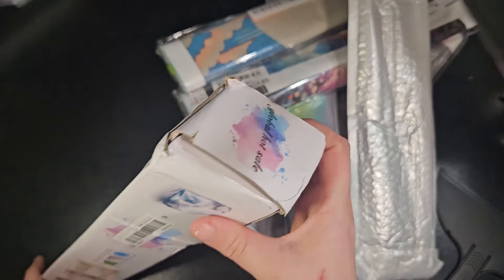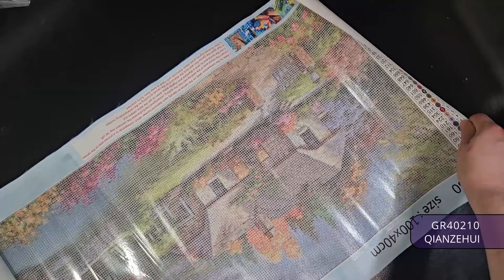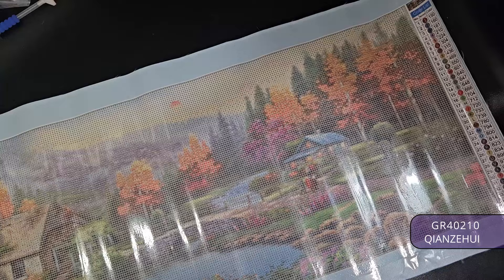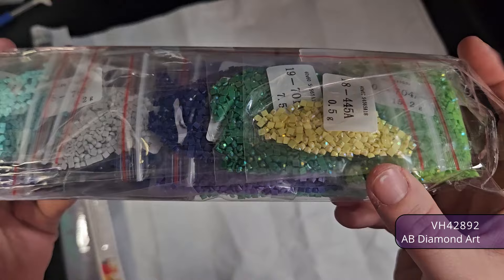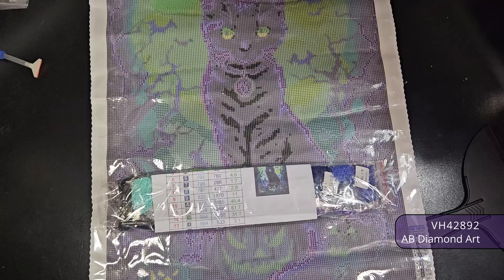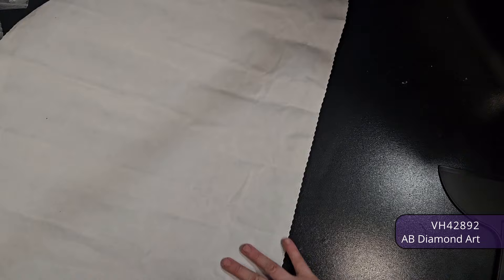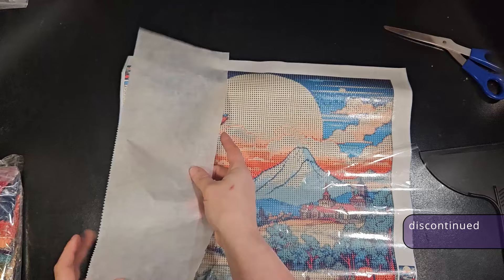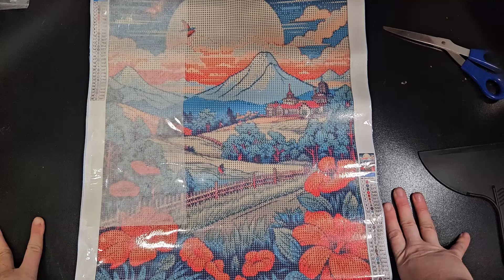5 More Temu Diamond Paintings (out of stock)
Discontinued
Discontinued

Amazon wishlist